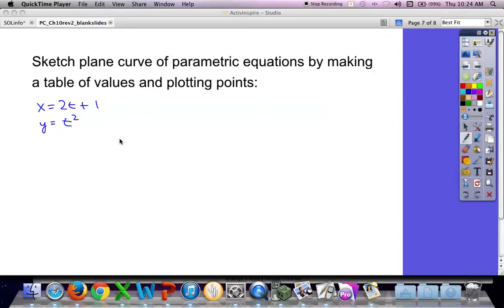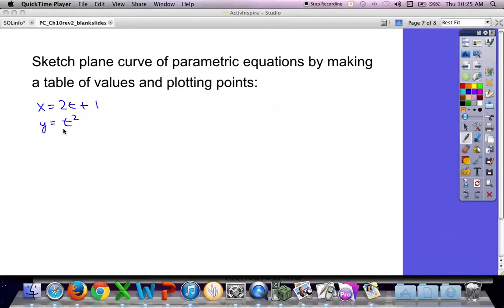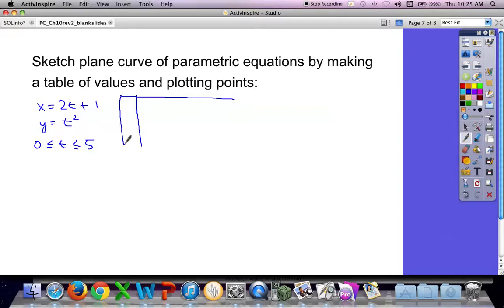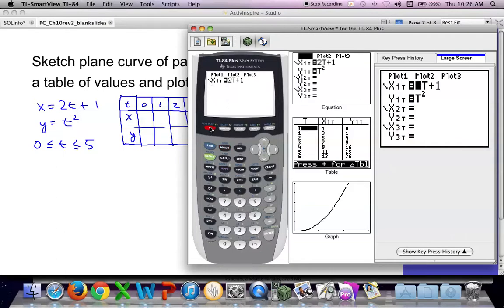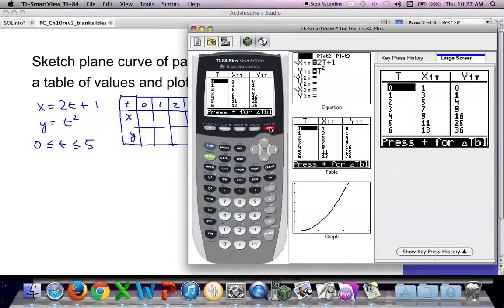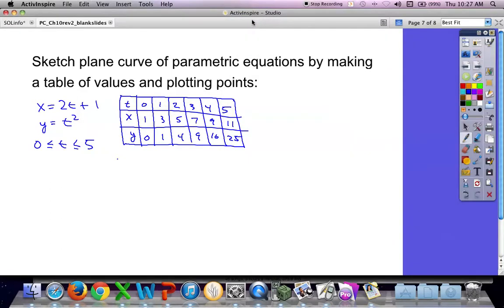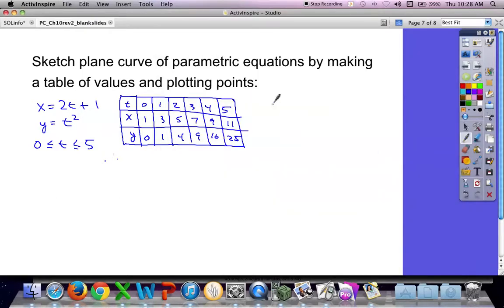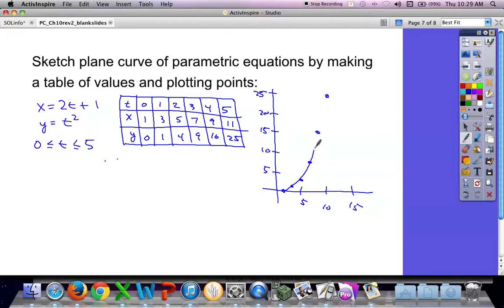PC Ch10rev 7